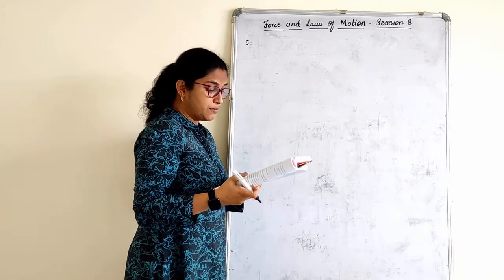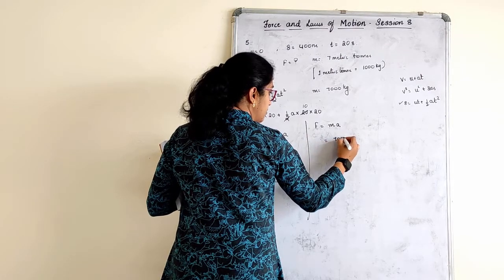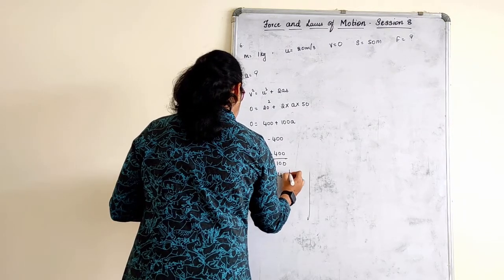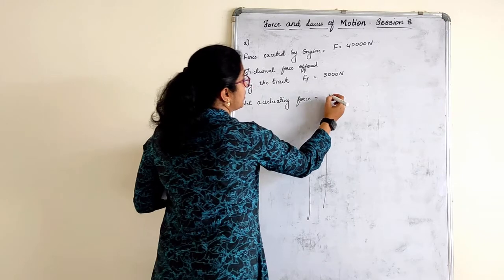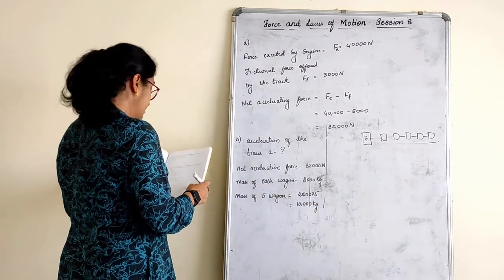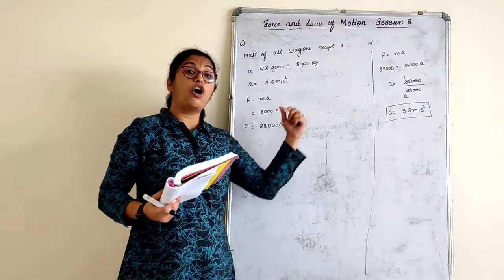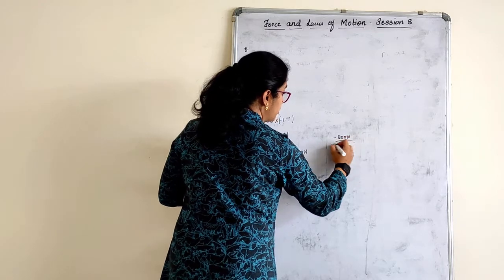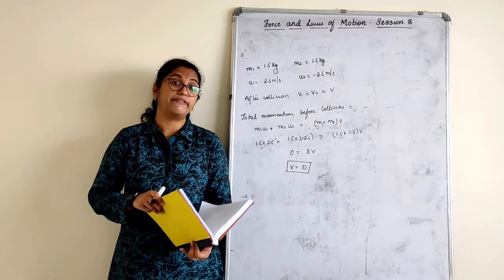Std IX Force and Laws of Motion Session 08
Std IX Force and Laws of Motion Session 08 by Raksha Kamath